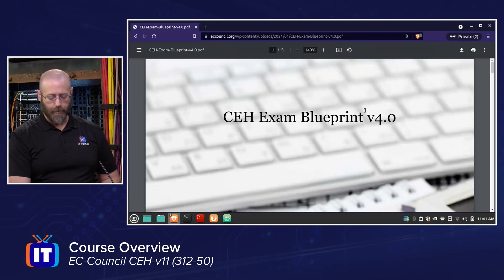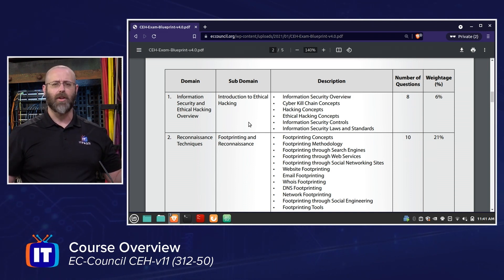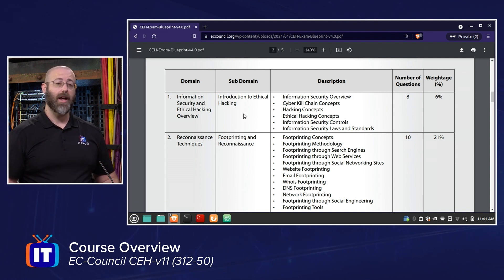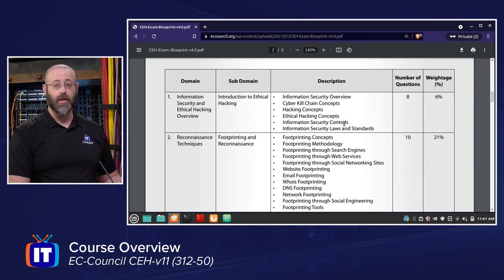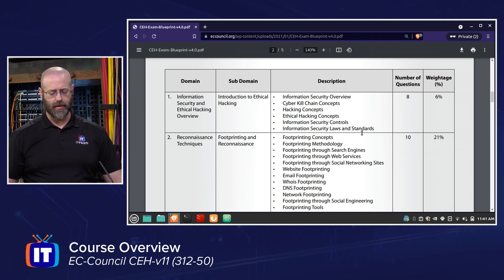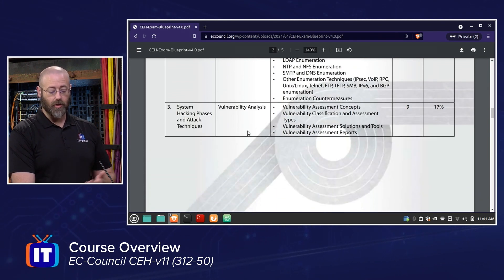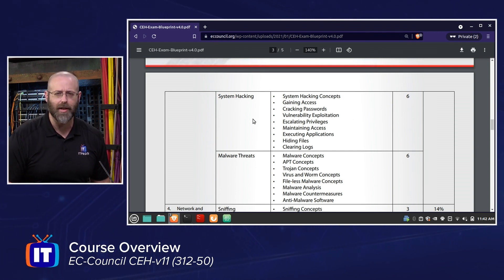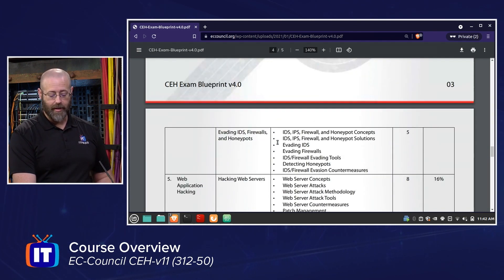Certified Ethical Hacker (CEH) v11 Overview | First 3 For Free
The Certified Ethical Hacker(CEH) v11 course is designed to give the student a foundational knowledge-base and skillset to be an asset to their current organization as a security analyst, or to become an effective member of a security team engaged in offensive security testing and vulnerability assessments.